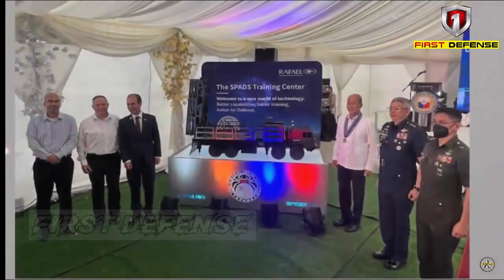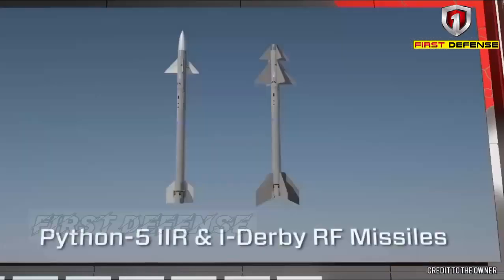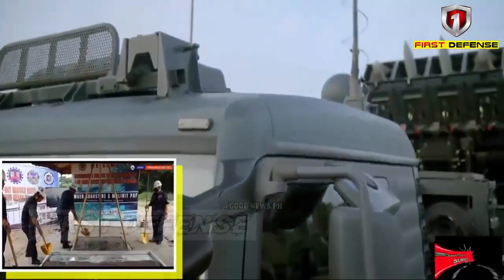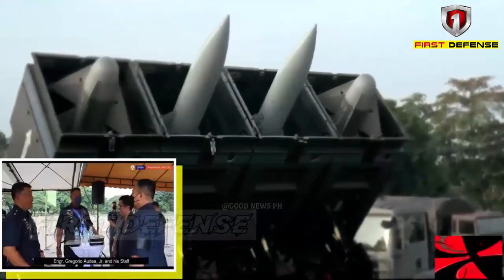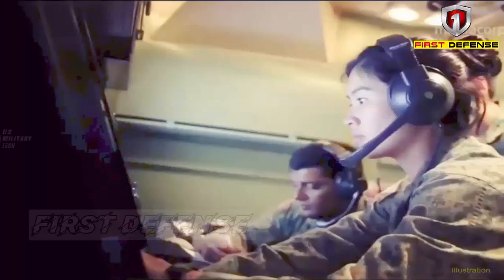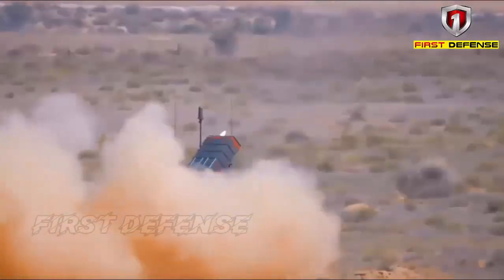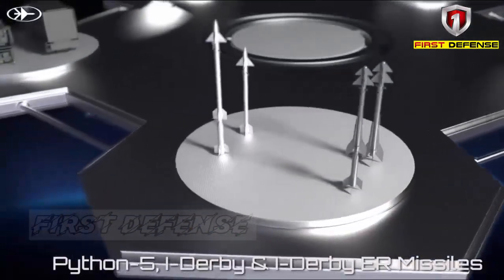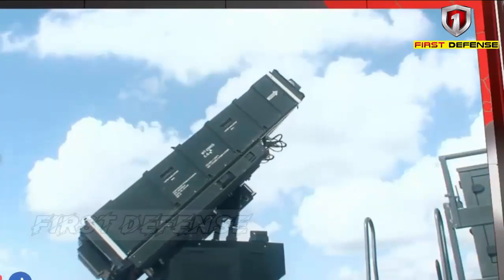Philippine Army Successfully Launches a New Tactical Capability of the SPYDER Air Defense System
"Armed Forces of the Philippines' SPYDER-MR air defense missile system, a modern and first class defense. - RAFAEL."

Rafael Advanced Defense Systems has unveiled new tactical capabilities of its surface-to-air Python 5 and Derby (SPYDER) air defense missile system. According to the Israeli firm, the combat-proven system is now fitted with a counter-tactical ballistic missile capability.